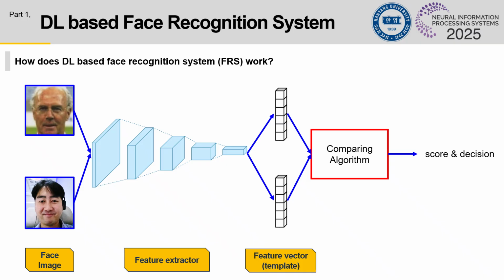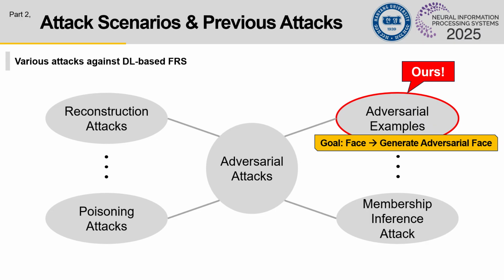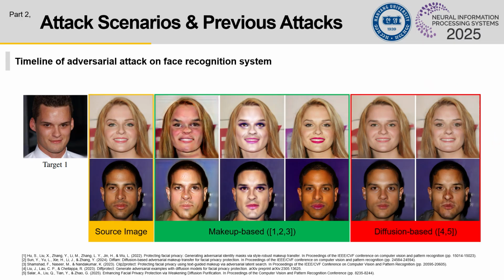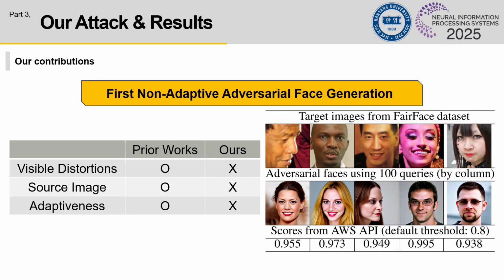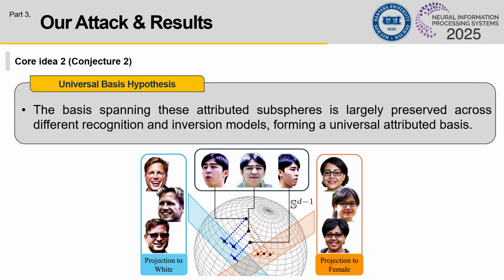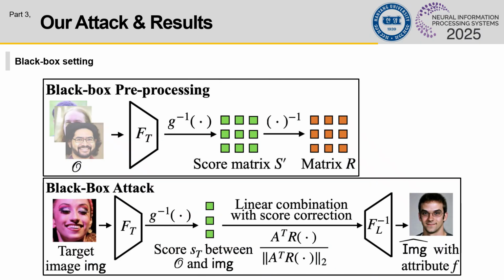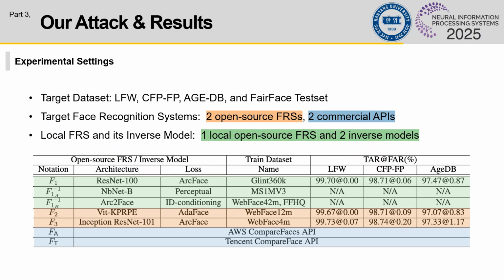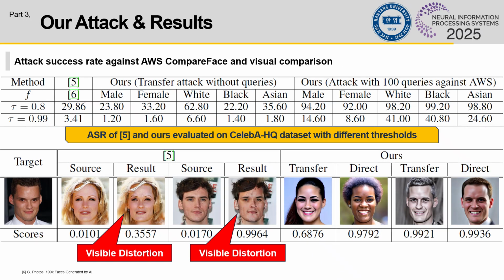[NeurIPS 2025] Non-Adaptive Adversarial Face Generation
This is the accompanying video of our NeurIPS 2025 paper "Non-Adaptive Adversarial Face Generation".

Adversarial attacks on face recognition systems (FRSs) pose serious security and privacy threats, especially when these systems are used for identity verification. In this paper, we propose a novel method for generating adversarial faces-synthetic facial images that are visually distinct yet recognized as a target identity by the FRS. Unlike iterative optimization-based approaches (e.g., gradient descent or other iterative solvers), our method leverages the structural characteristics of the FRS feature space. We figure out that individuals sharing the same attribute (e.g., gender or race) form an attributed subsphere. By utilizing such subspheres, our method achieves both non-adaptiveness and a remarkably small number of queries. This eliminates the need for relying on transferability and open-source surrogate models, which have been a typical strategy when repeated adaptive queries to commercial FRSs are impossible. Despite requiring only a single non-adaptive query consisting of 100 face images, our method achieves a high success rate of over 93% against AWS's CompareFaces API at its default threshold. Furthermore, unlike many existing attacks that perturb a given image, our method can deliberately produce adversarial faces that impersonate the target identity while exhibiting high-level attributes chosen by the adversary.